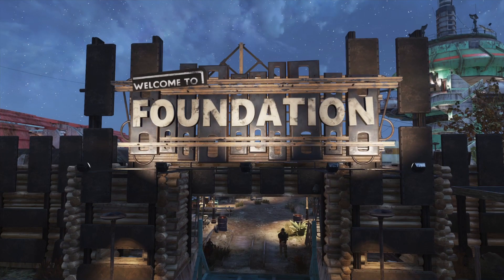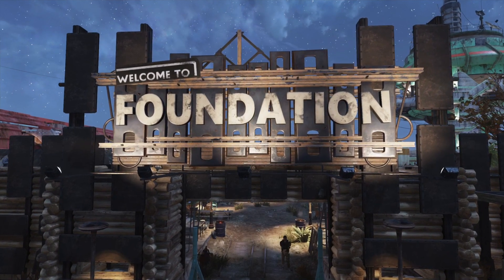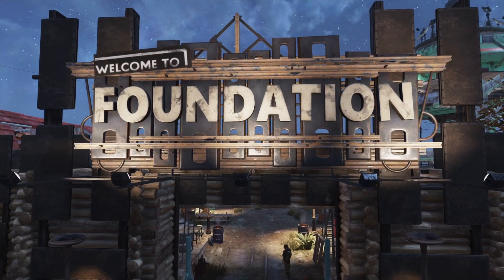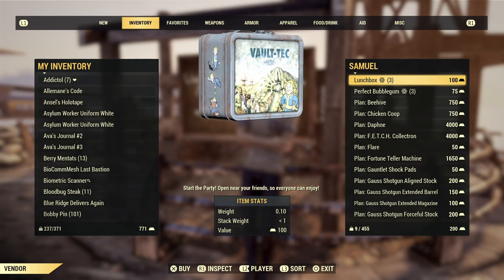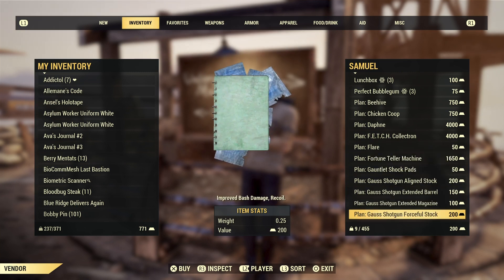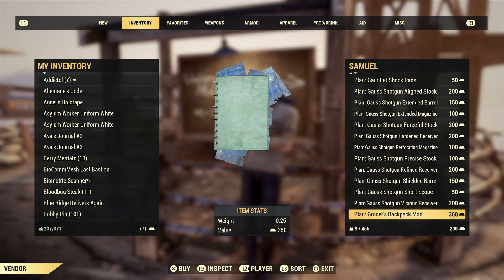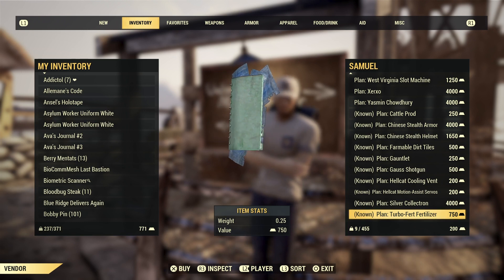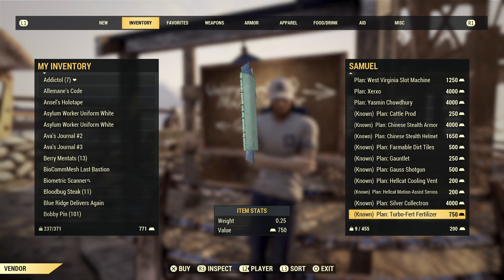Fallout 76: Max Settler Rep?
What do you get for reaching Max Settler Rep? And is it worth the grind?